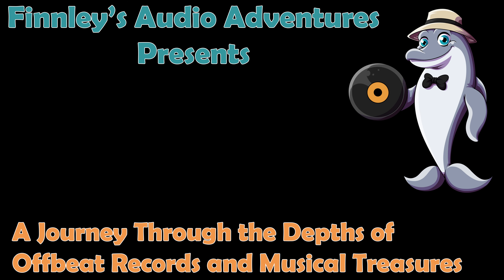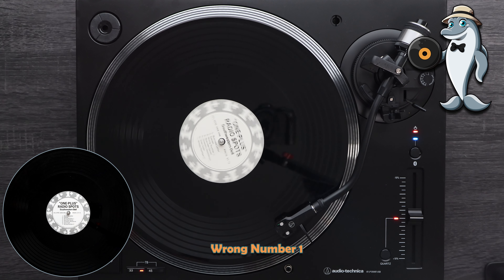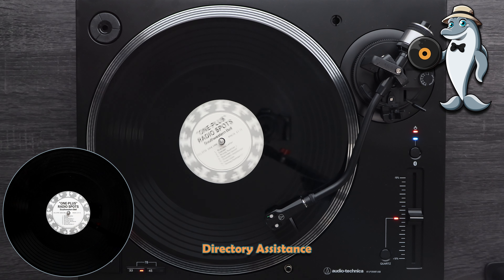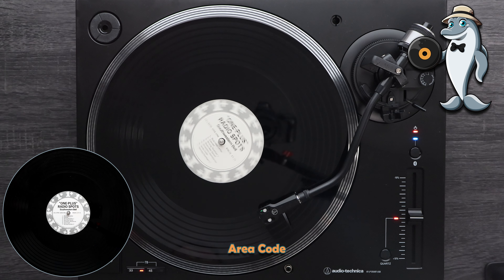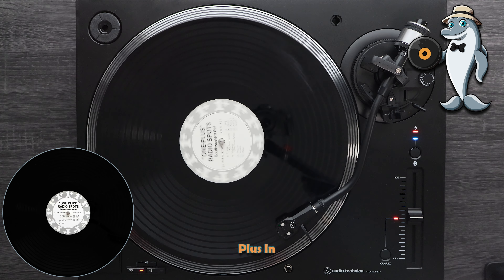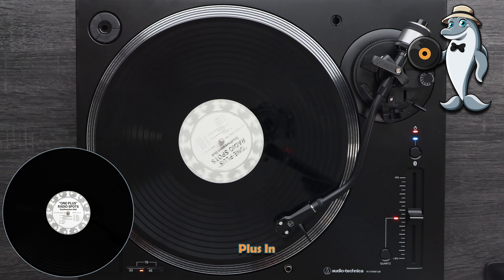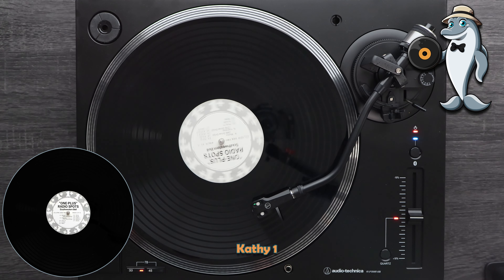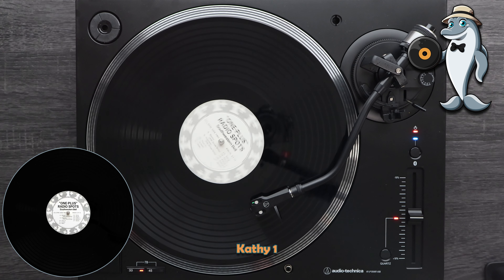Dialing Through History: The Southwestern Bell 'One Plus' Radio Spots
Welcome to another episode of Finnley's Audio Adventures where we unearth the sounds of history and bring them to life! Today, we're diving into the era of the "One-Plus" dialing system, a pivotal innovation in telecommunication, as featured in our collection of Southwestern Bell's "One-Plus" Radio Spots. This revolutionary system simplified long-distance calling by allowing users to initiate calls with just the '1' prefix, a major step forward from the cumbersome carrier-specific codes that were once necessary. These radio advertisements not only promoted this new dialing ease but also marked a significant shift in how telephone services were marketed and consumed.

The introduction of "One-Plus" dialing was not just about simplifying the calling process; it reflected a broader regulatory and technological evolution. With the establishment of Carrier Identification Codes (CICs), consumers were empowered to choose their long-distance carriers, fostering competition and ultimately leading to better service offerings. This evolution is beautifully captured in our feature on the Southwestern Bell radio spots, which served as a beacon for consumers navigating the changing landscape of phone services.

As we explore these historical ads, we get a glimpse of the telecommunications industry's journey through intense market competition and regulatory changes. The narrative of Southwestern Bell and its adaptation to these shifts offers a deep dive into the strategies that shaped modern communication. These advertisements are not just promotions; they are historical artifacts that showcase the industry's response to consumer needs and technological advancements, offering us a clear view of the past practices that set the stage for today's seamless communication solutions.

Join me, Finnley the Dolphin, as we continue to explore the vast ocean of sound and history here on Finnley's Audio Adventures. Each episode aims to unearth records that have been forgotten, reviving the sounds of history and the stories they tell. I'm always on the lookout for records that have been lost to time—you'll never know what story each record will tell. Will our next discovery be an advertising jingle we all know well, or a forgotten childhood memory? Whether it's the dynamics of telecommunications or the catchy tunes of a bygone era, we're diving deep to connect you with the past. Keep tuning in, and let's keep making waves together in the vast ocean of sound and history!